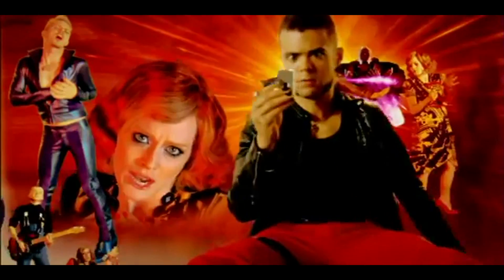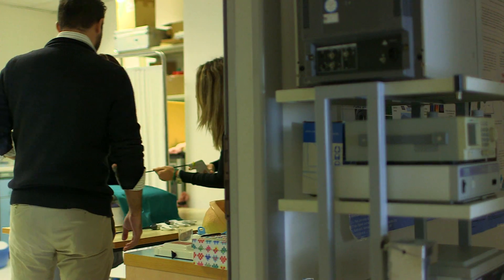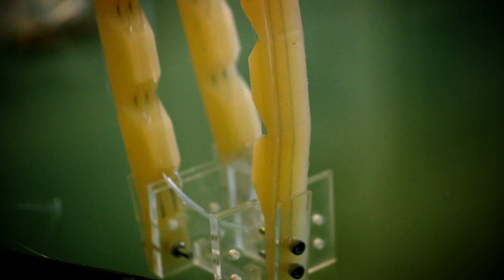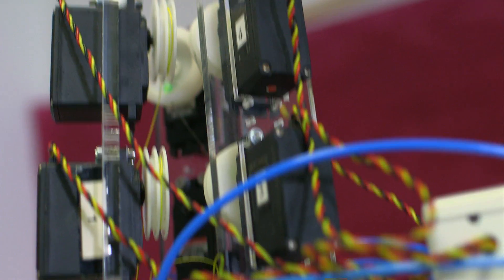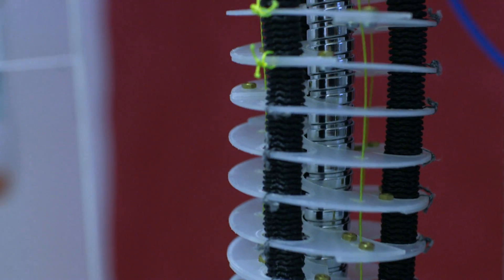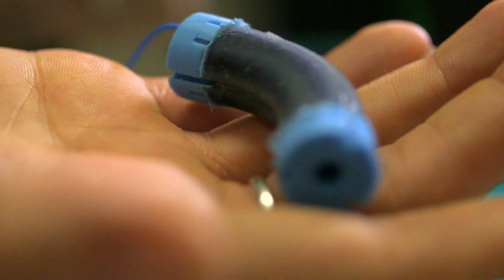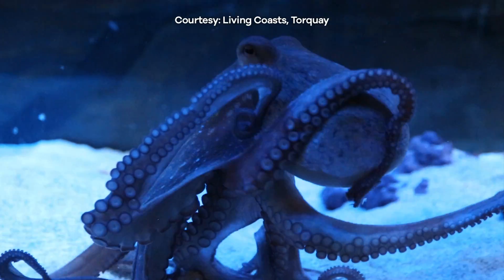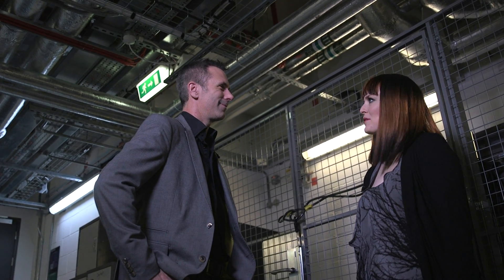Scissor Sisters' Ana Matronic talks robotics - BBC Click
She is one part Scissor Sister. One part robo-fanatic. And she is all Ana-Matronic. Yes, we’ve gone and added a bona fide popstar to the Click crew.

We sent her to Italy to find out how scientists there are looking to nature in order to design the next generation of robots.